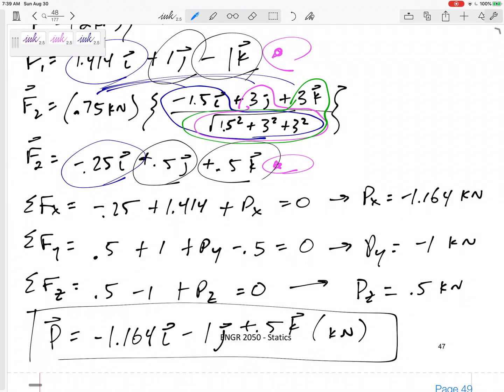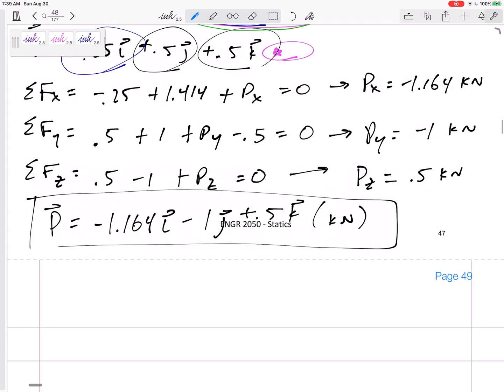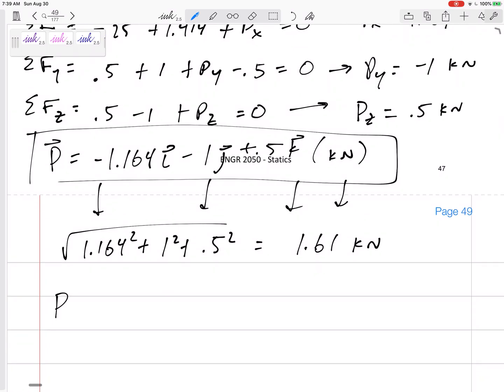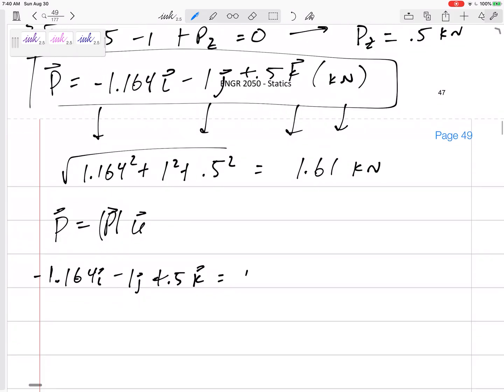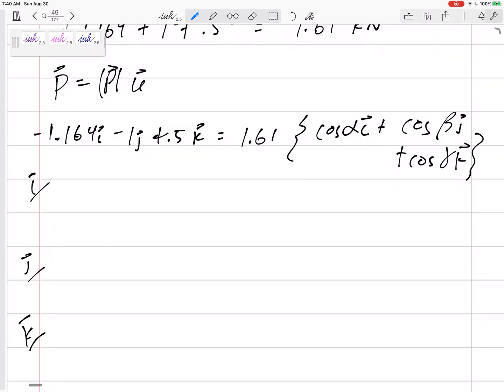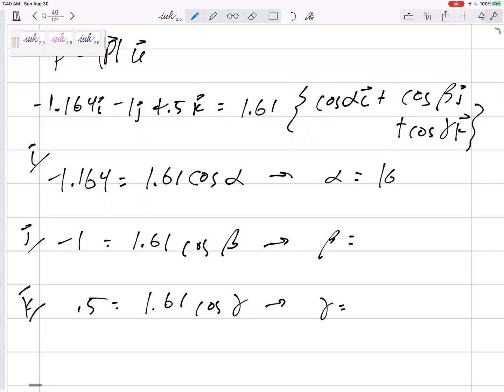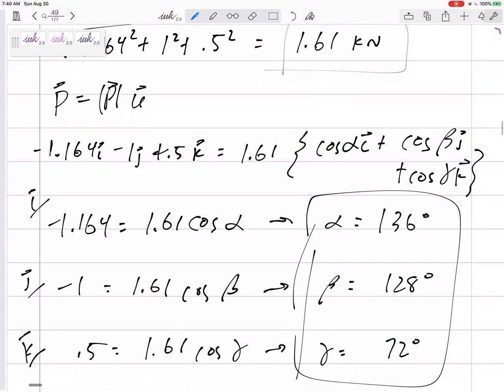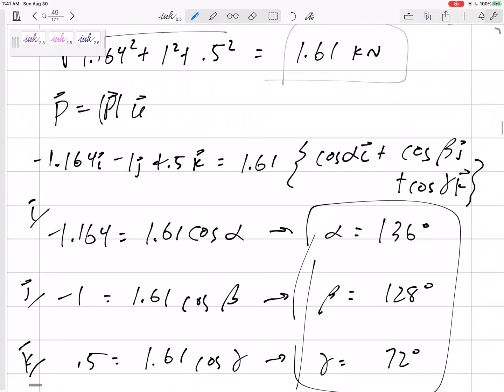Statics - 3D Particle Equilibrium example 1 part 2